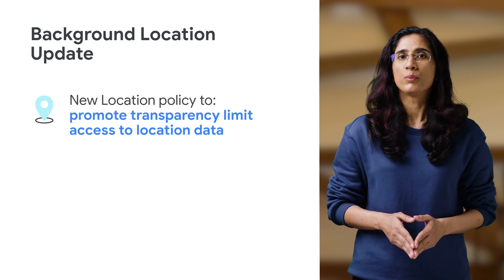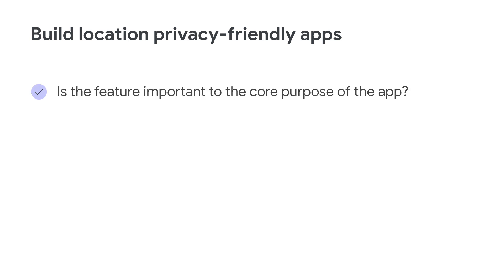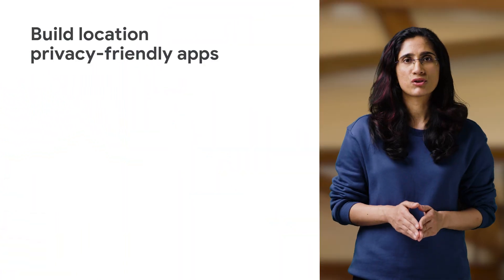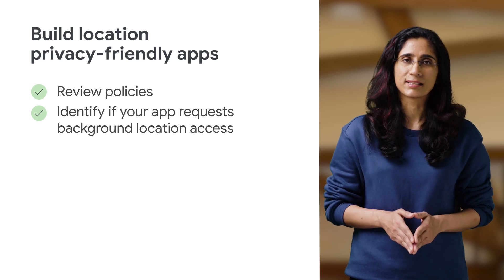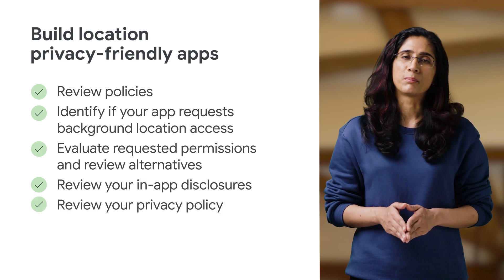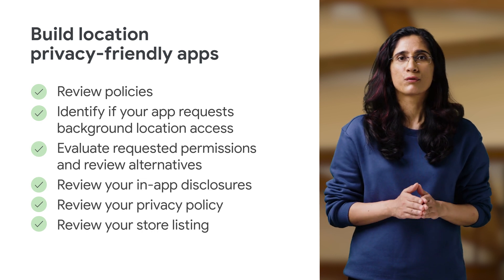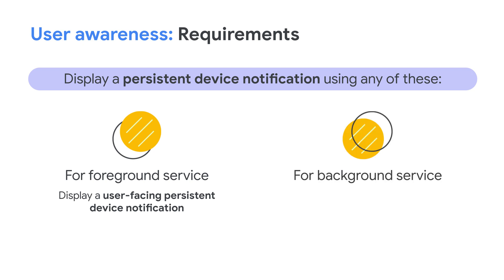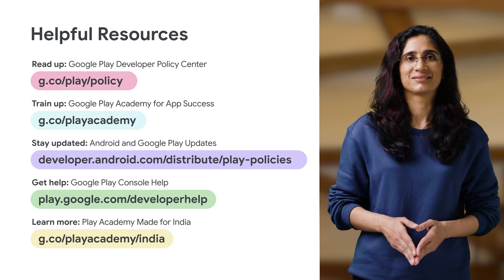Background location permission policy | Google Play PolicyBytes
Alisha Arora, Content Operations Lead in India for Google Play and Android, overviews background location policies on Google Play for app developers. Learn about the principles to build location privacy-friendly apps, location policy updates and tips, user awareness requirements, and more.

Let us know more topics you’d like us to cover in this series

Chapters:
0:00 Introduction
0:20 Background location update
0:51 Build location privacy-friendly apps
1:44 Tips to avoid location permission policy violation
3:37  User awareness: Requirements
4:29 Helpful resources

Play PolicyBytes India video series covers the top questions and issues on Play Policy from the Indian developer community.

product: Android - Privacy;